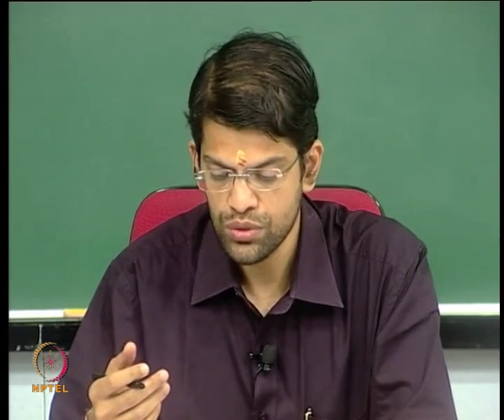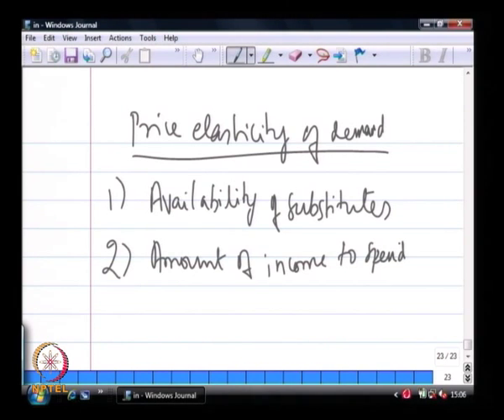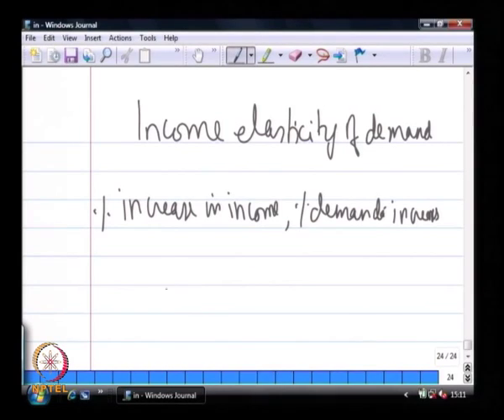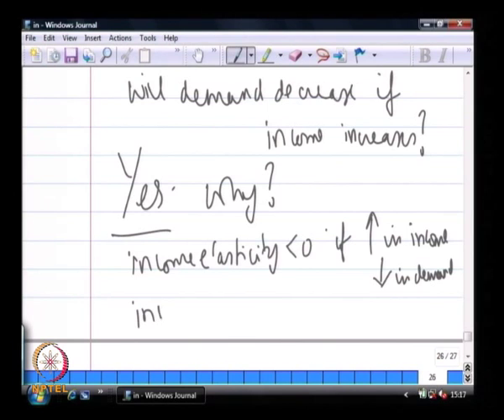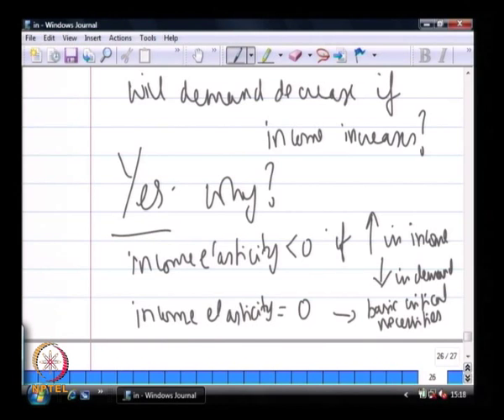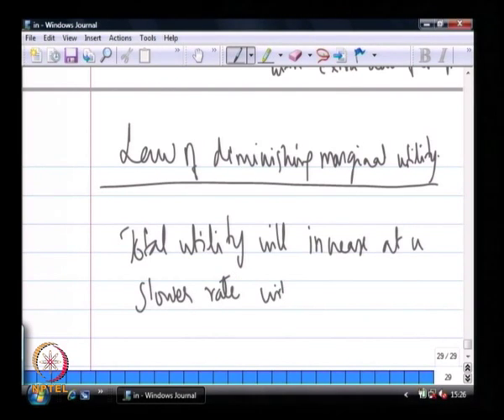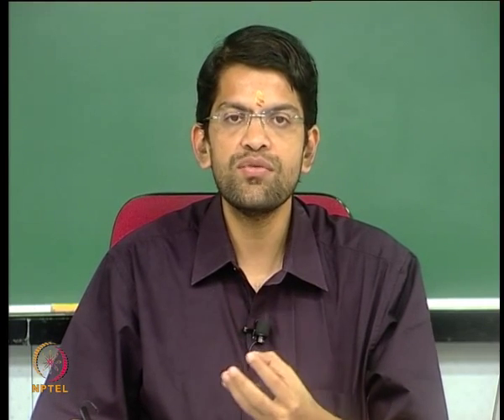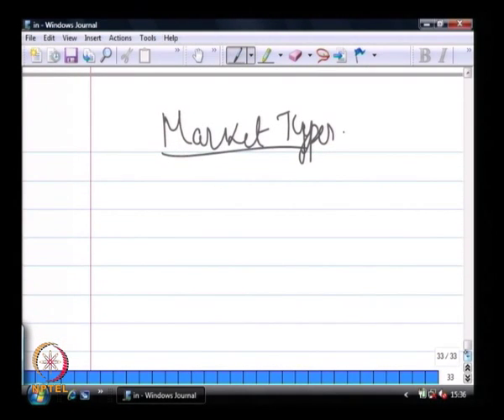Mod-01 Lec-39 Price & Income Elasticity and Utility